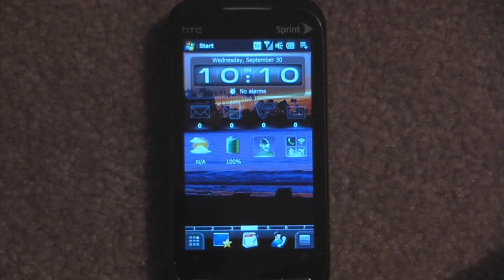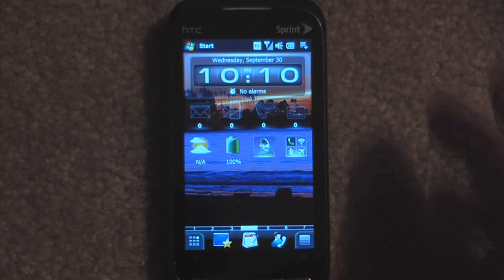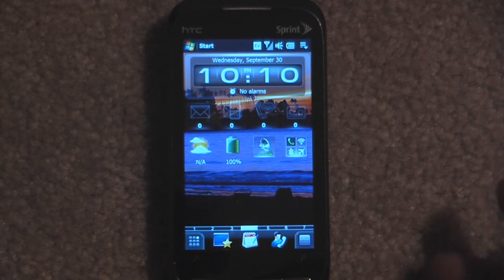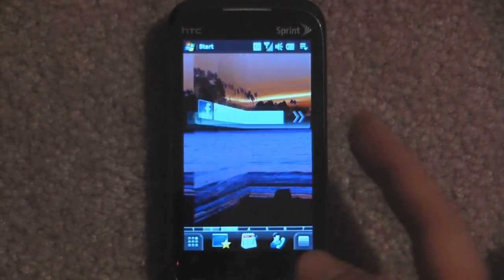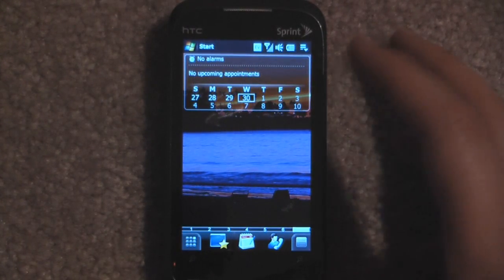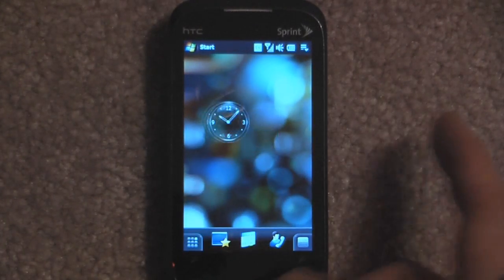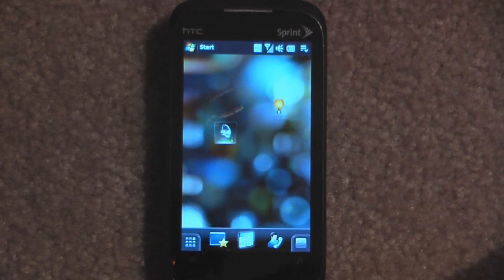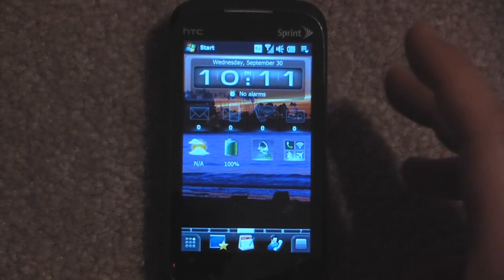Customize SPB Mobile Shell 3.5 With MSkip ProPlus Elegance | Pocketnow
This is program that will help customize SPB Mobile Shell 3.5 and gives 7 pages of widget content. Check out /software-1/enhance-spb-mobile-shell-35-with-pro-plus-elegance for instructions and download information.